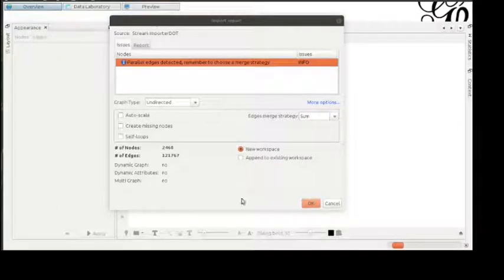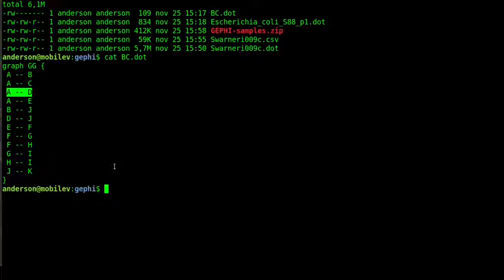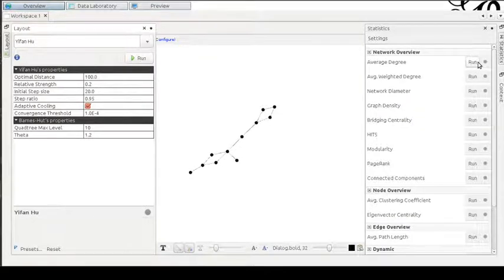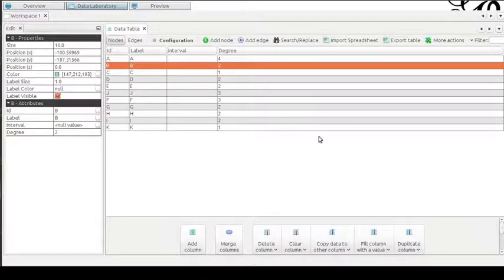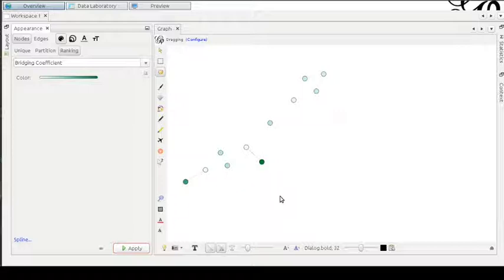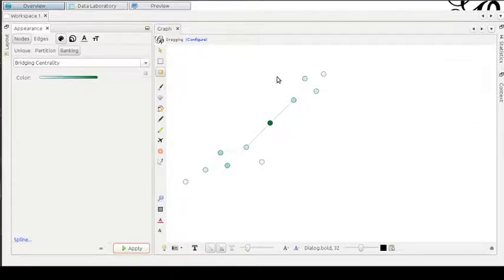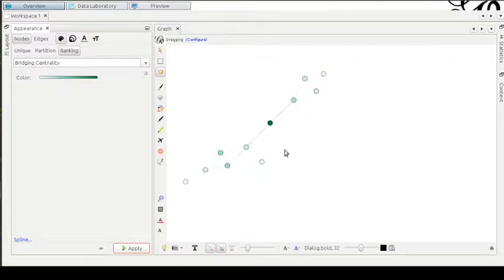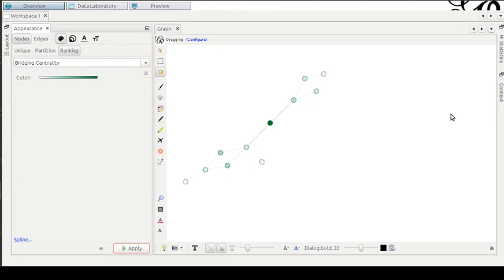Betweenness and Bridging Centrality relationships explained by the GEPHI software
If you are an English native speaker, maybe you would prefer to watch this another version

This is a 15 minutes video explaining the rationale of three centrality measures, Betweenness Centrality (BetCe), Bridging Coefficient (BriCO), and Bridging Centrality (BriCe). The video depicts the concept of BriCe as the product of BetCe and BriCo. We explain that due to such a product, BriCe endorses both characteristics of BetCe and BriCo; it reflects nodes according to the importance for traversing the graph while having one of the slightest degrees. We also offer a small example of BriCe application in helping the fight against bacterial diseases. BriCe is an additional plugin available under demand at the GEPHI software library.